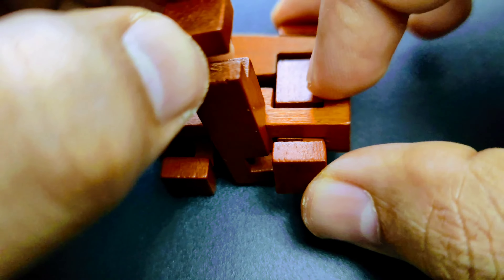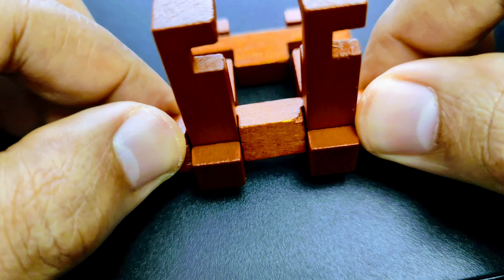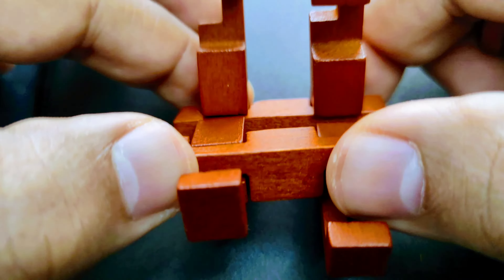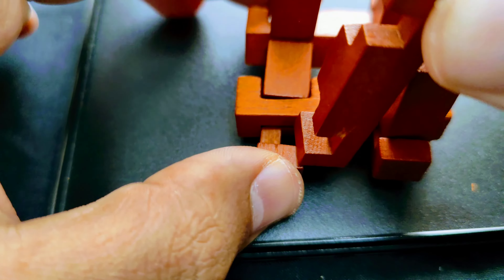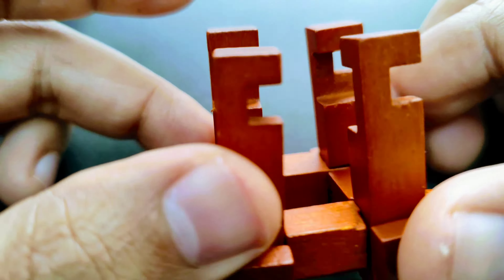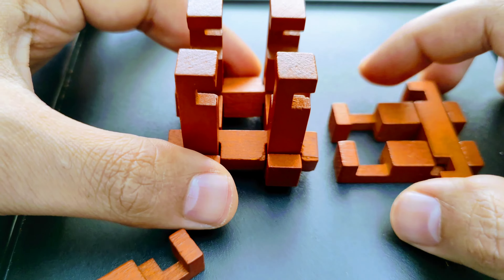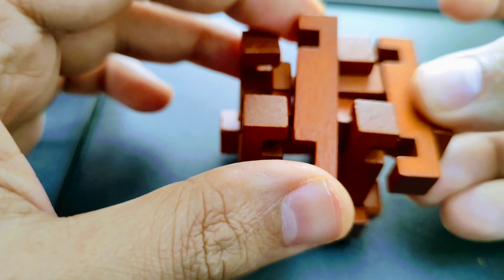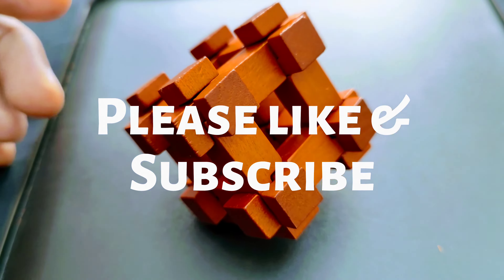The Cubical Wooden Puzzle 🧩 Explained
Stephenson's Railway Sleepers is an amazing wooden puzzle which is quite different from other wooden puzzles due to their special design and concept. Though the puzzle looks symmetrical, the pieces are asymmetrical.